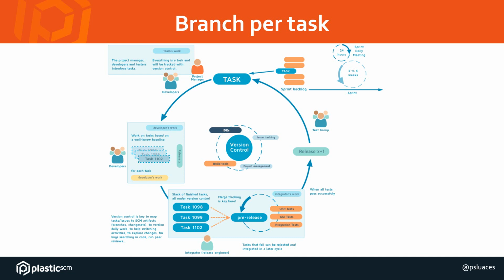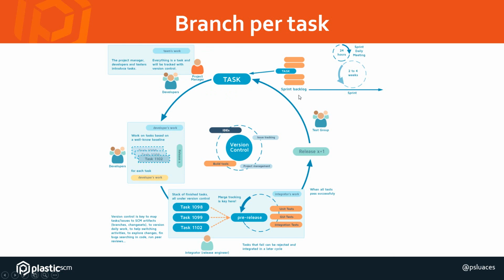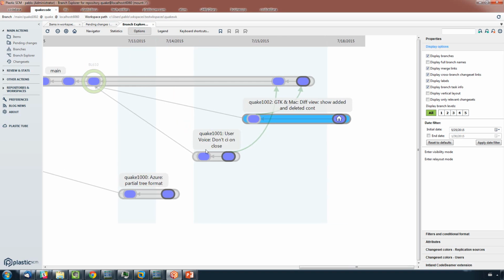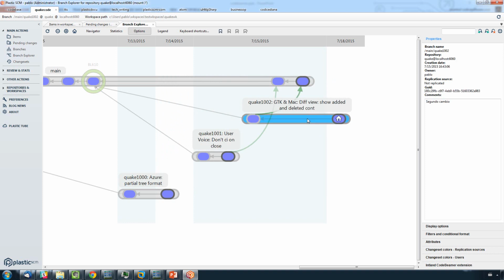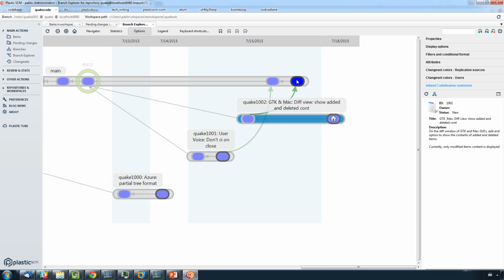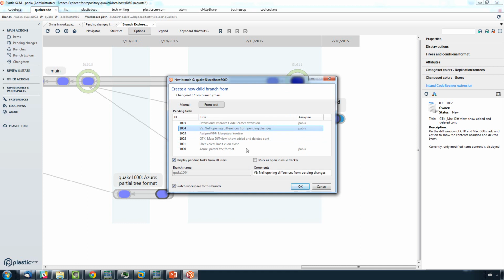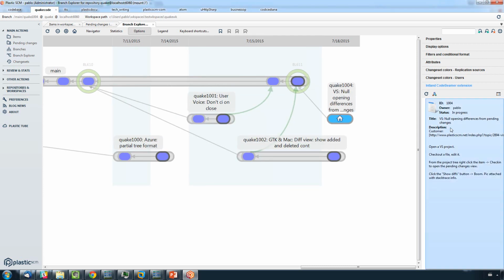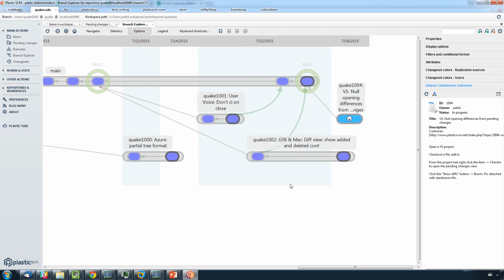Plastic SCM integration with codeBeamer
Find the new Plastic SCM issue tracking integration improvements demonstrated with codeBeamer.
Now you can create branches simply selecting a pending task (bug) in your issue tracker.

We have also rewritten the integration API to simplify adding new issue trackers.